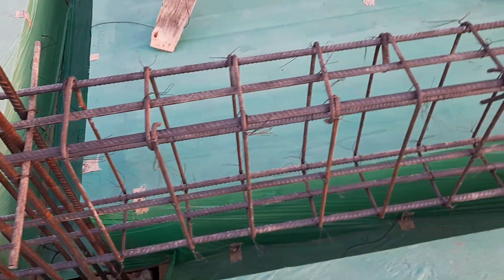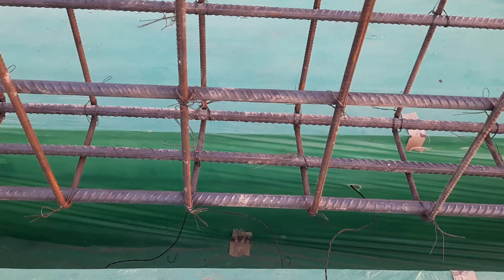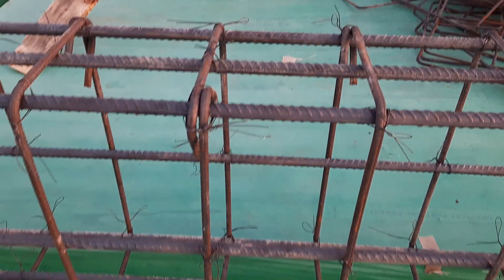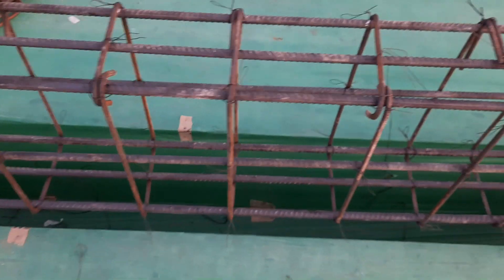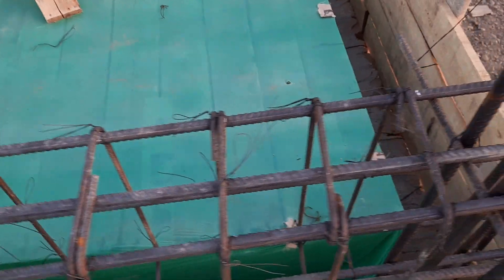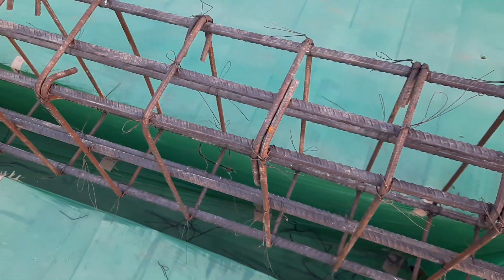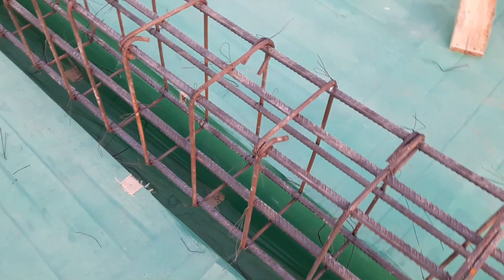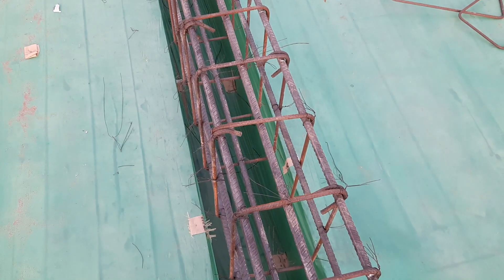4 Big Mistakes in Beam Construction on Site | Civil Engineering Videos